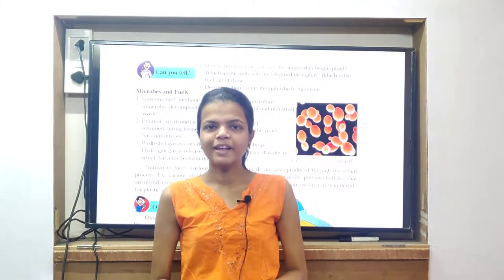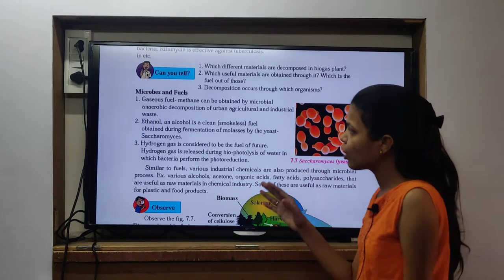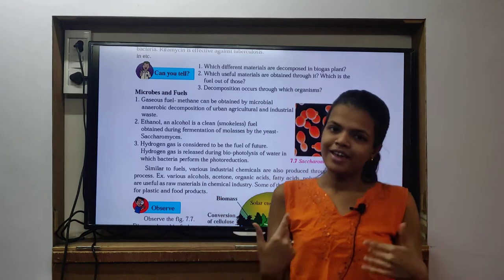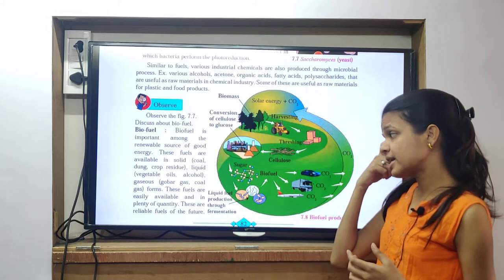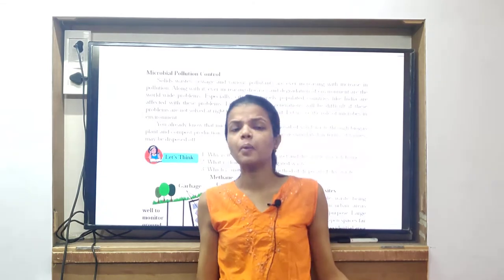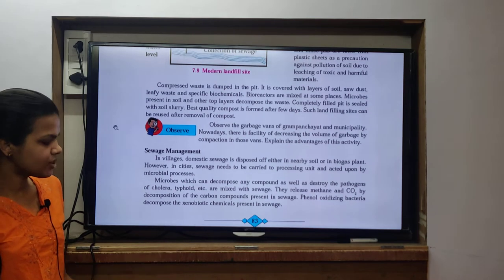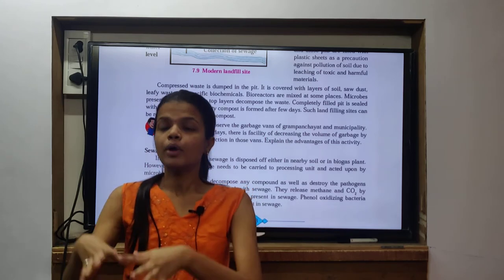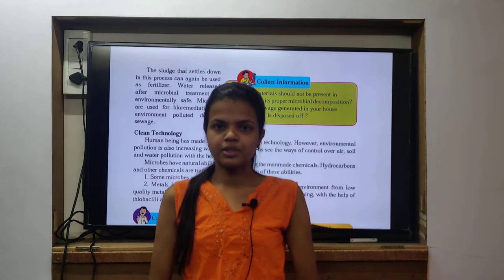Class 10th | SSC | Science 2 | Chap 7 | Introduction to Microbiology | Biofuel | Lecture 5